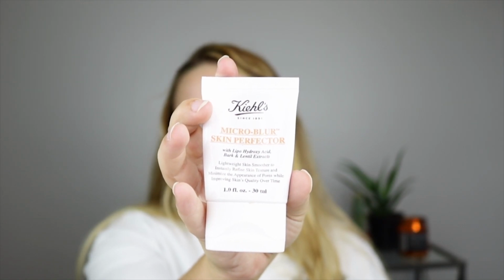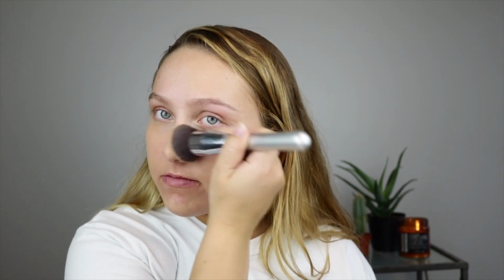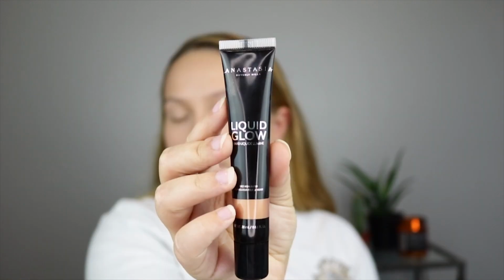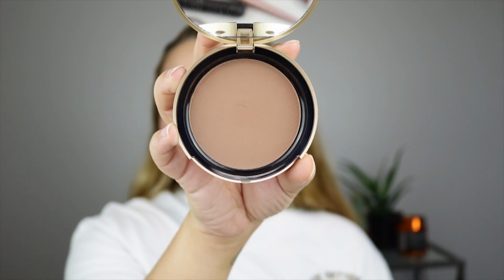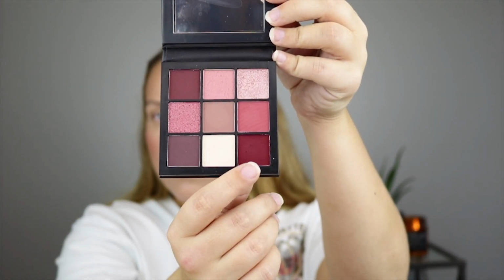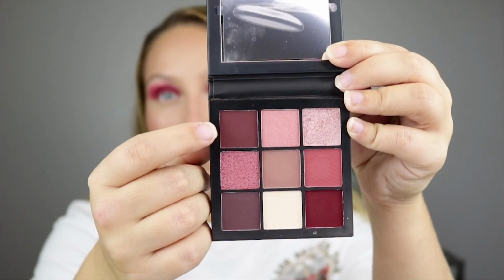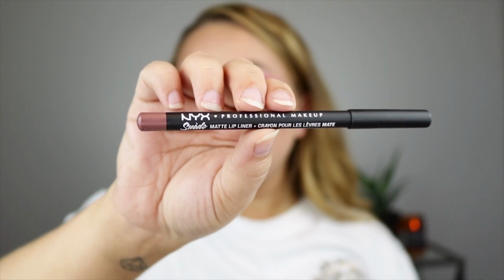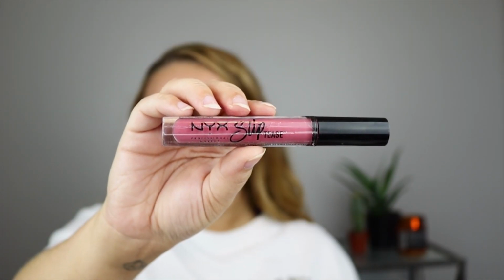Date Night Love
Hey everybody! I'm back with a new video! I hope you enjoy watching this little tut, and I truly hope it is (like every video I post) easy to follow, and simple to recreate or even add your own twist to it! I'm calling this video "date night," but I would definitely also wear this to a party, a formal event, or just a night out on the town. Have fun with some COLOR!!

As always, please comment with something you want to see next. I'm here to help, and would love some input from my viewers!

Products used:
Kiehl's blur skin perfecter
NARS longwear radiant foundation
NARS soft matte creamy concealer
Maybelline master contour stick
ABH liquid glow
ABH powder contour kit
Too Faced chocolate soliel matte bronzer
L'oreal lumi highlighter palette
Huda Beauty Muave Obsessions palette
NYX lip pencil
Tarte Tarteist lip paint
NYX slip tease liquid lipstick